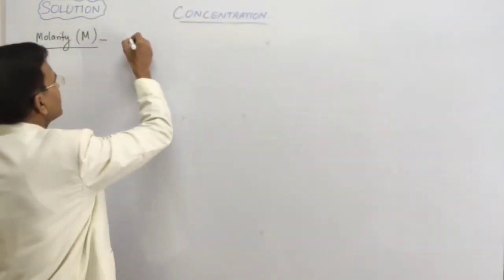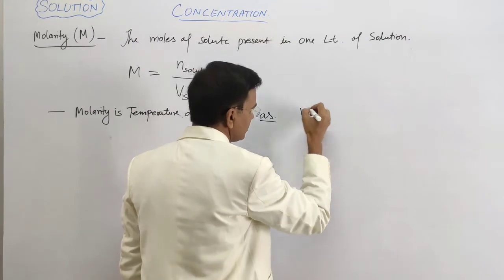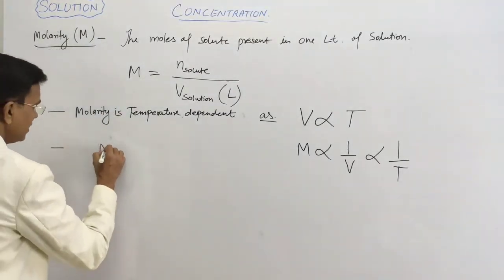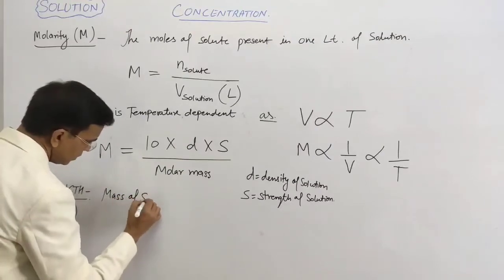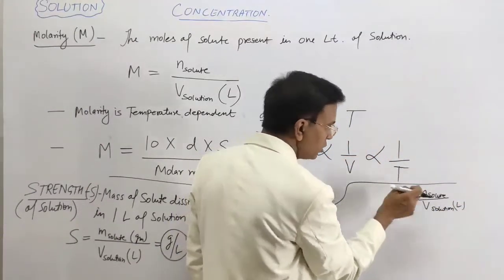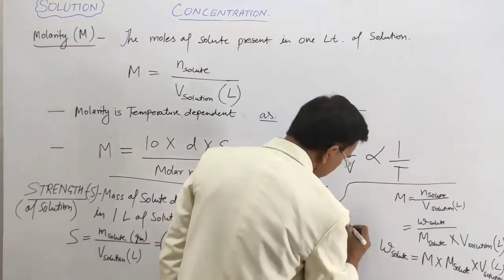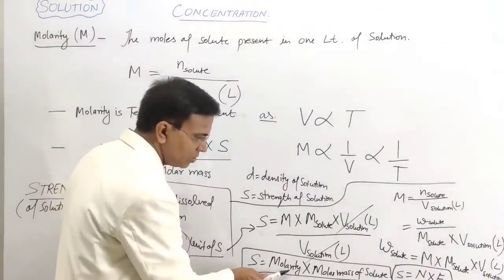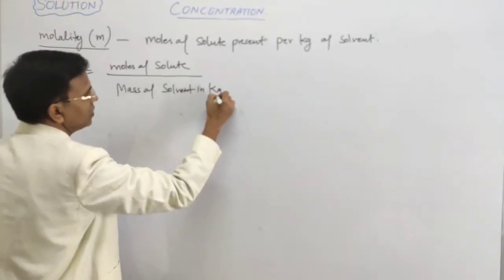SOLUTION PART 4 - MOLARITY & STRENGTH CONCENTRATION TERMS - FOR JEE/NEET/XII/XI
CONCENTRATION TERMS
MOLARITY
STRENGTH
MOLALITY